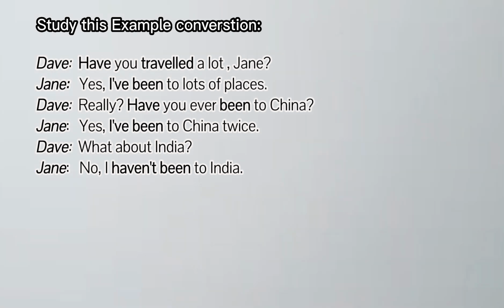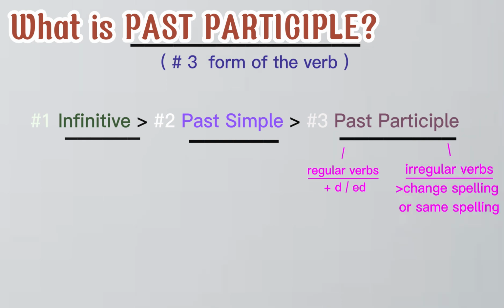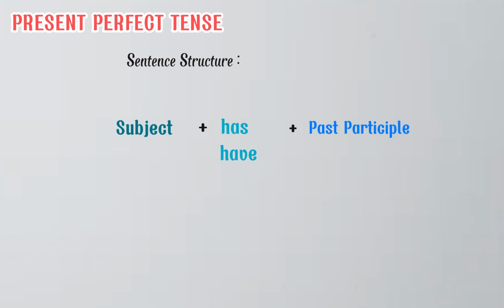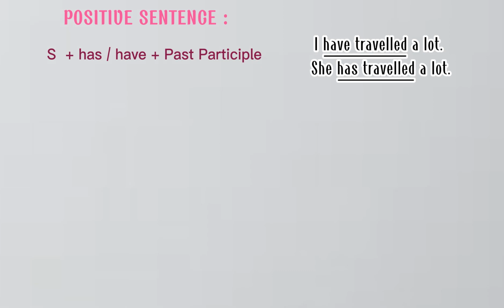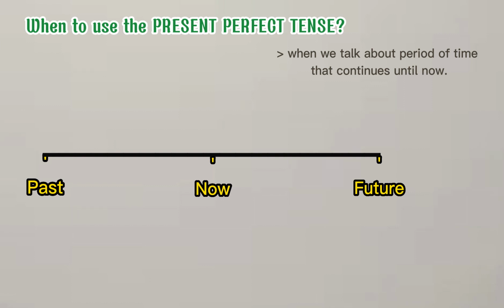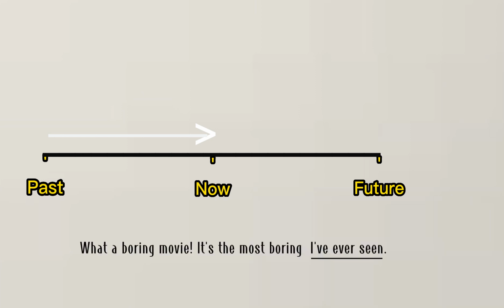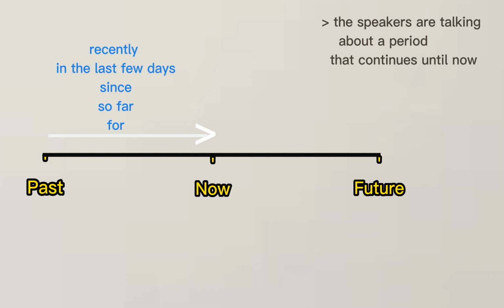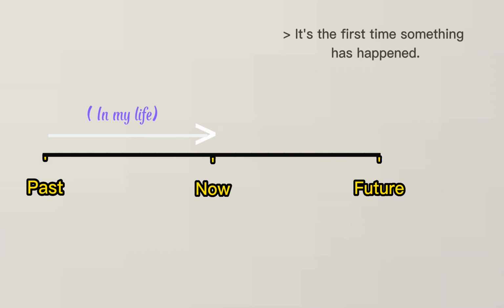PRESENT PERFECT TENSE~ Easy way on how and when to use it in a sentence~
PRESENT PERFECT TENSE~ When to use and how to use it in a sentence~